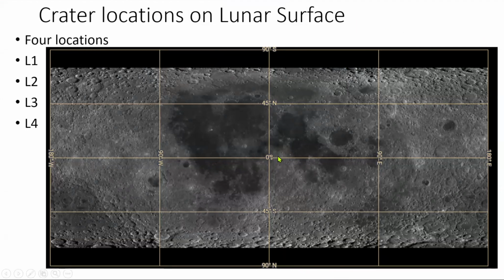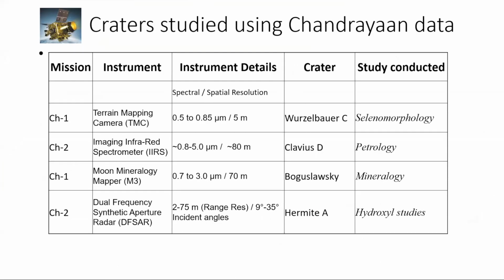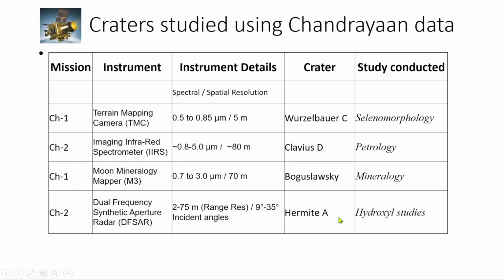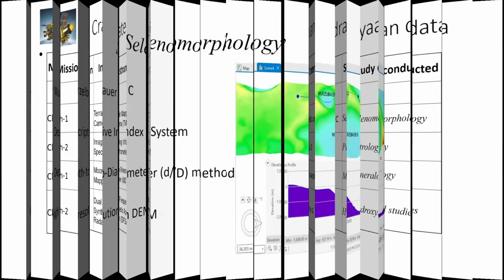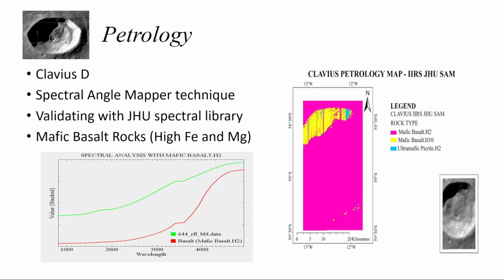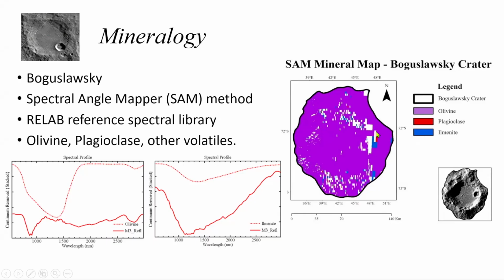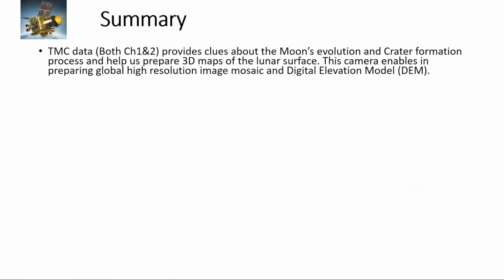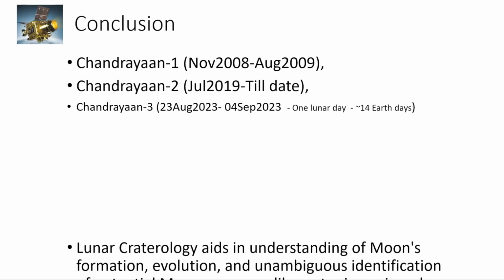2025 PCC Bugge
2025 PCC Meeting

Talk by Bugge.